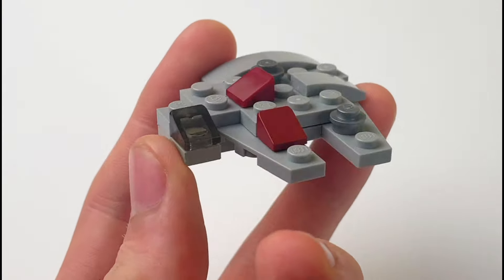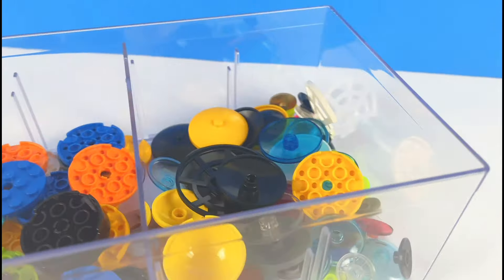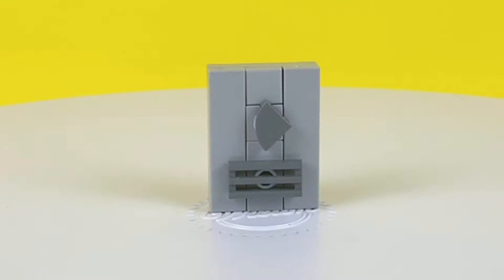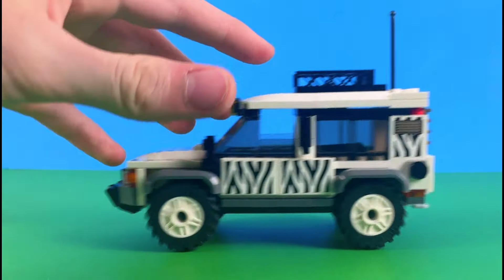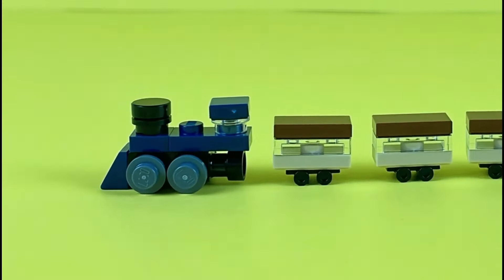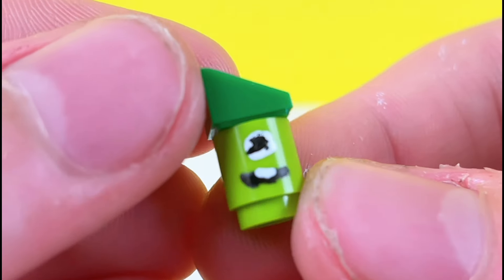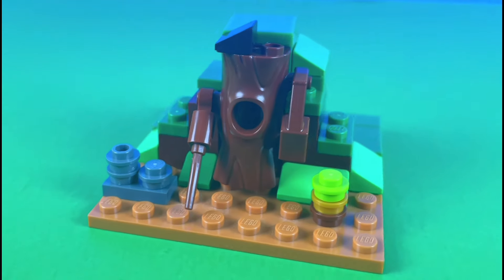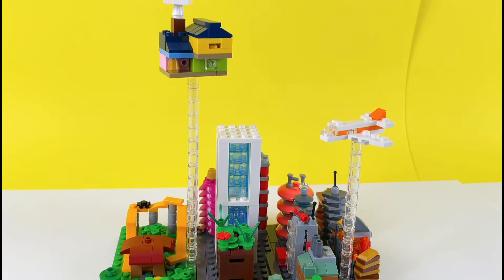I built LEGO, but it’s Tiny!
I decided to build 75 Tiny Builds in LEGO and build a LEGO World at the end!
This video took me a month to make with CapCut on my phone. Yes, I edit on mobile still!

Thanks to these YouTubers for giving me ideas in the video: @TDBRICKS @Brick_Science @BricktasticIdeas @HalfAsleepChris @RepublicStuds

Here are other amazing LEGO YouTube creators that I would love to see in the comments on what they think about the video:

Extremely close to being fully monetized, so it would be amazing if you can watch till the end!

eBay store